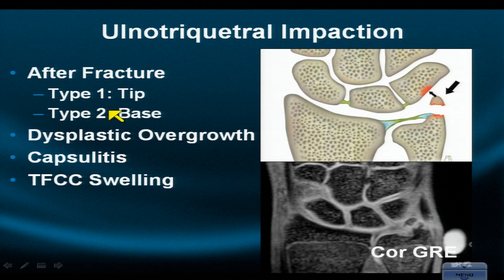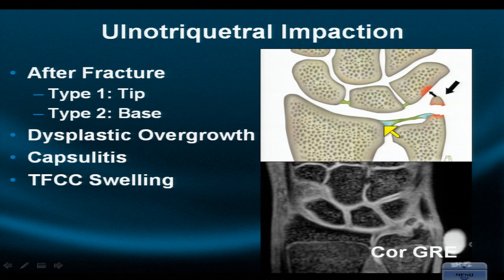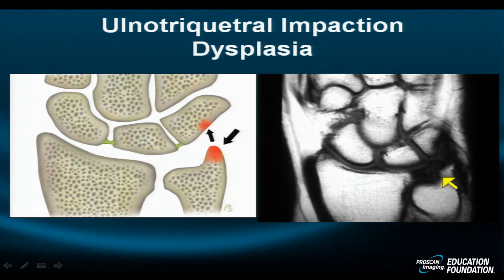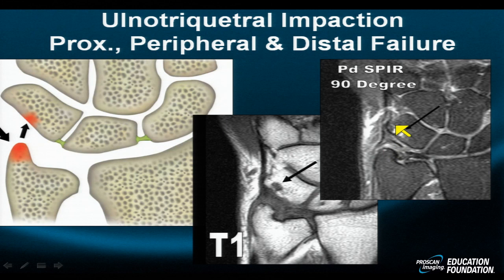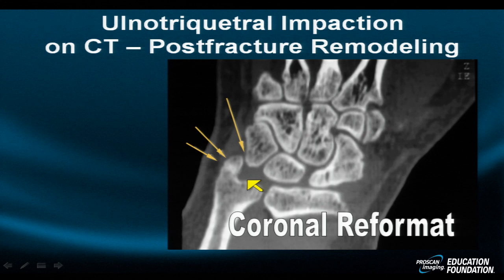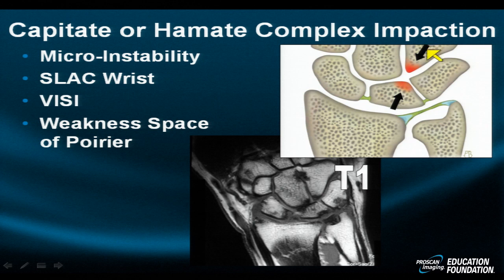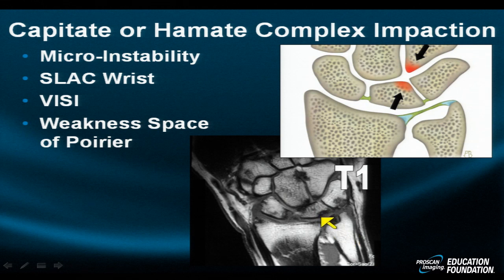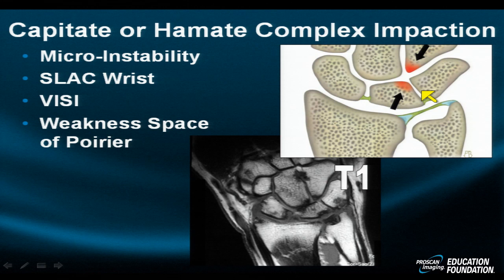MRI Online: Wrist, Part VII